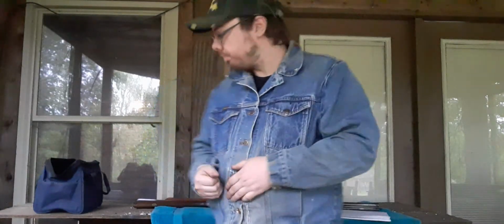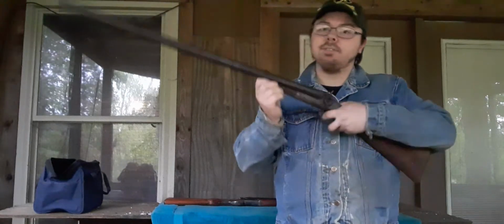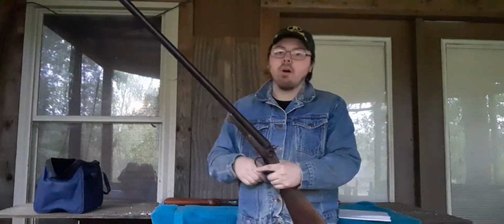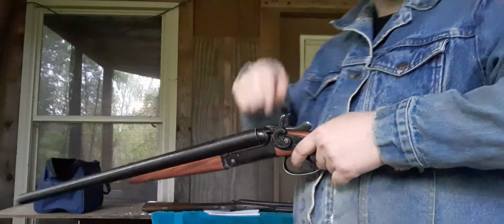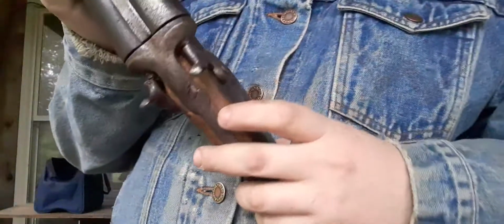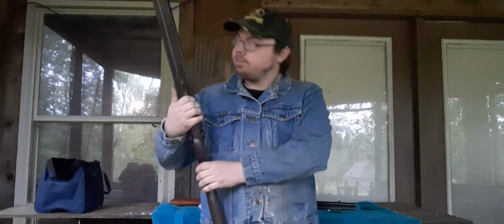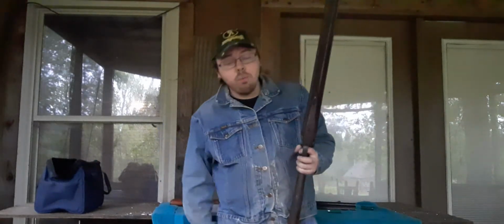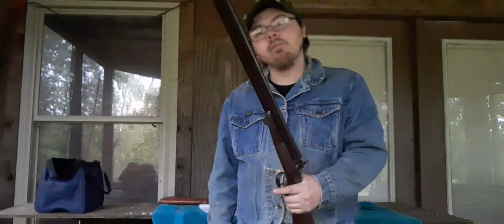my latest pawn shop find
bought this item at a pawn shop best find of the year LOL hope you enjoy the video